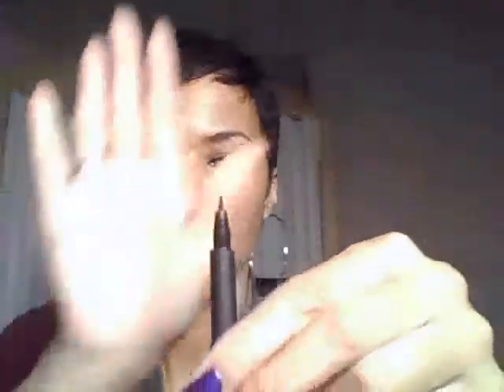Liquid Eye Lliner Review: MAC Penultimate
FACE:
NC 43 Studio Stick SPF 15
Make Up Forever Super Matte Loose powder Apricot Beige 52

EYES:
Too Faced Shadow Insurance
Espresso (brows)
Bold and Brazen
Glamour Check

CHEEKS:
Cubic
So Ceylon

LIPS:
NARS Orgasm
Cork liner

NAILS:

OPI's India Collection -- Yoga-ta Get This Blue

MakeupbyTiffanyD got me hooked on Lineur Intense!!